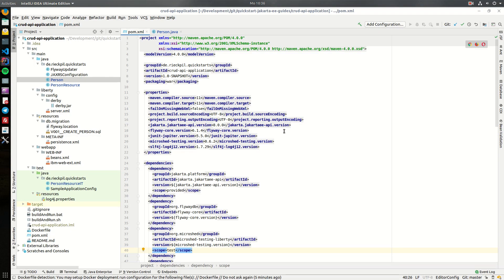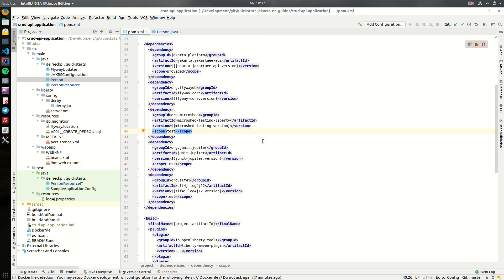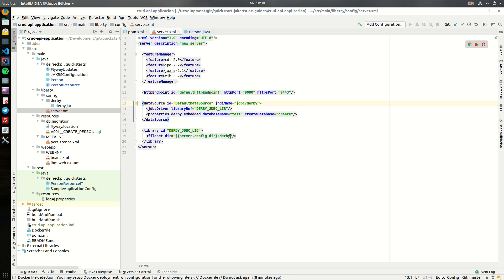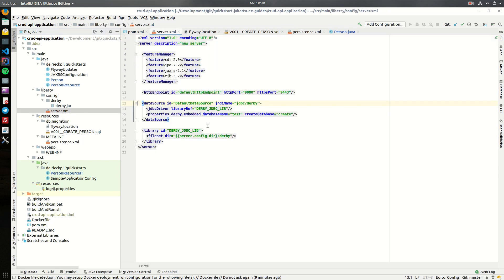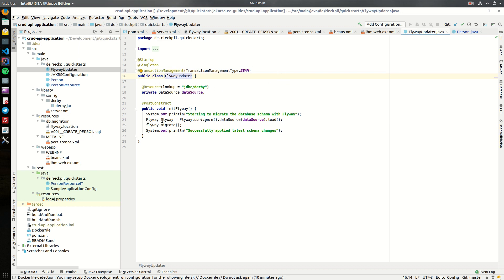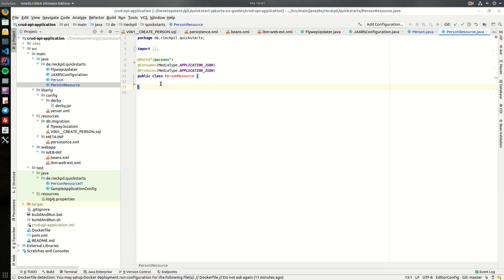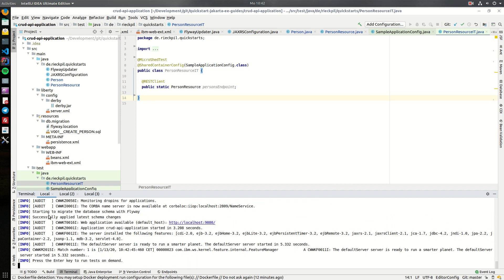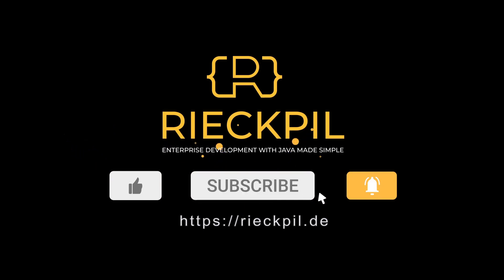Part I: Introduction - Jakarta EE CRUD API Tutorial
This is the first part of the Jakarta EE CRUD API Tutorial explaining the project setup in detail to, later on, develop a CRUD API in TDD (Test Driven Development) style using Java 11 and Jakarta EE 8.